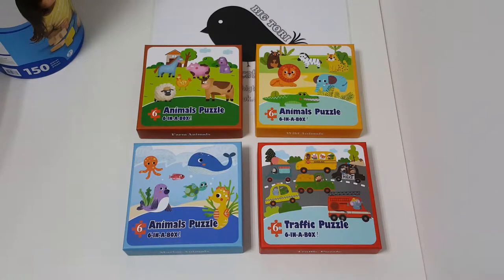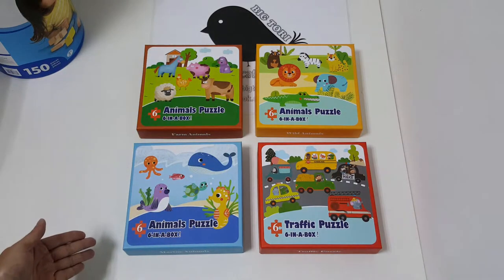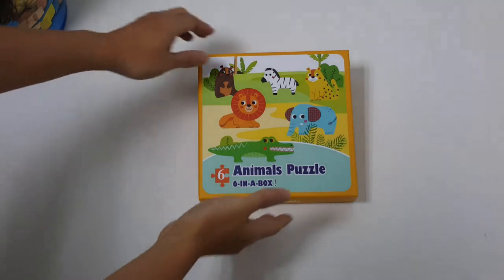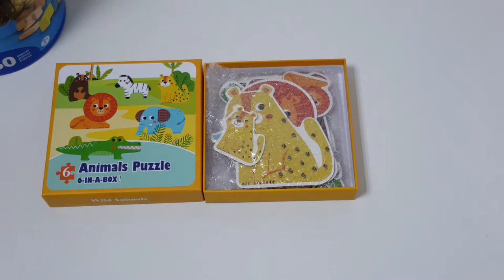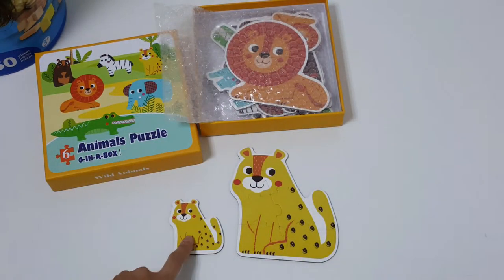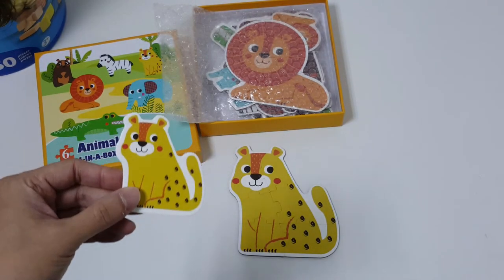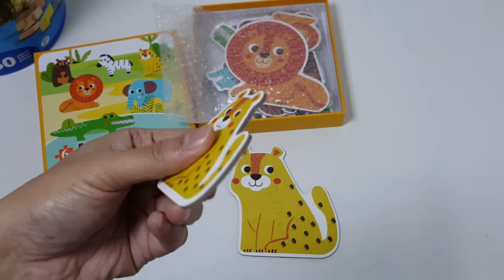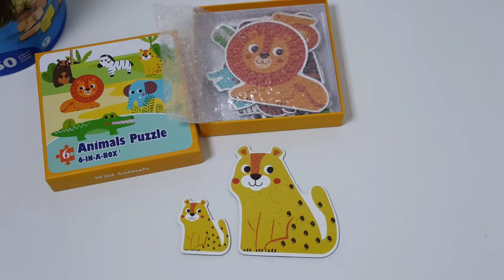6 in a box puzzles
6 jigsaw puzzles in a box
Great starter puzzles for kids as it comes with pictures guide
Large puzzle pieces makes it easier for small hands to grasp
Beautiful Gift Box packaging
Packaging size: 19.5cm x 19.5cm x 4cm

Available designs (All Sold Separately)
1) Wild Animals Puzzles (6-in-a-box)
2) Farm AnimalsPuzzles (6-in-a-box)
3) Ocean AnimalsPuzzles (6-in-a-box)
4) Traffic Puzzles (6-in-a-box)